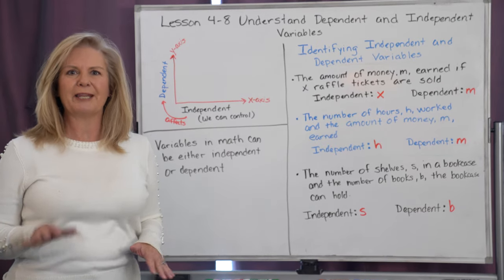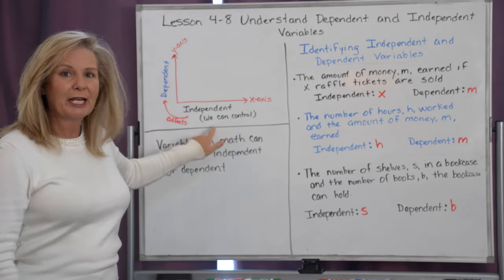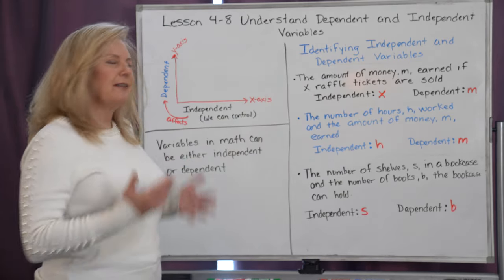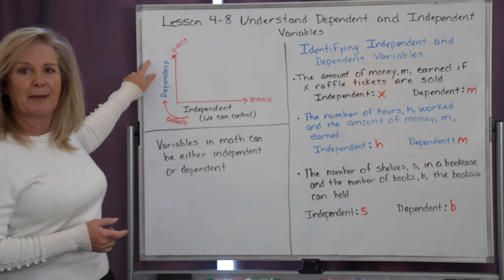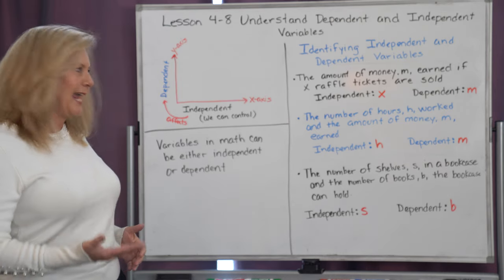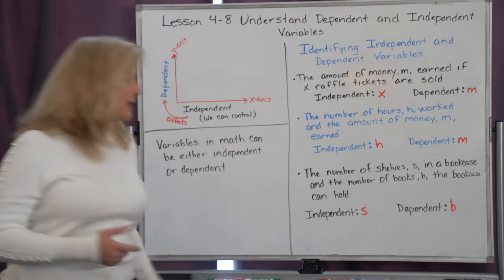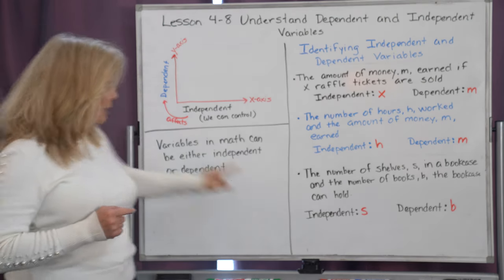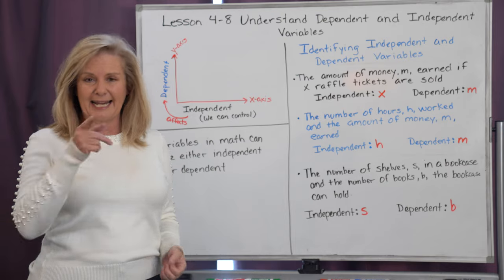Math 6 Lesson 4 8 Understand Dependent and Independent Variables